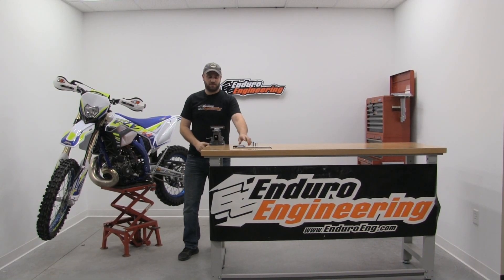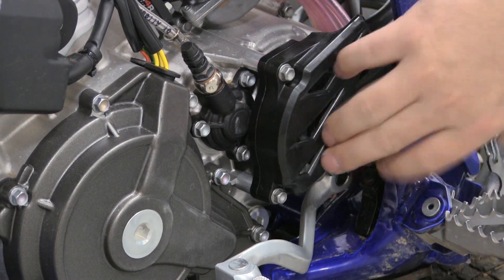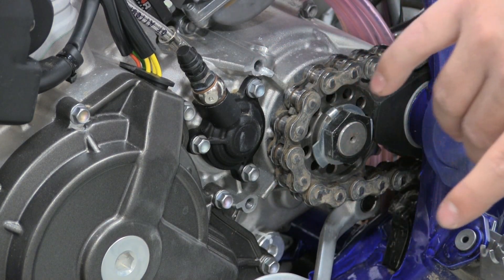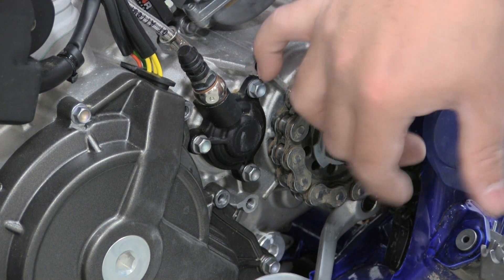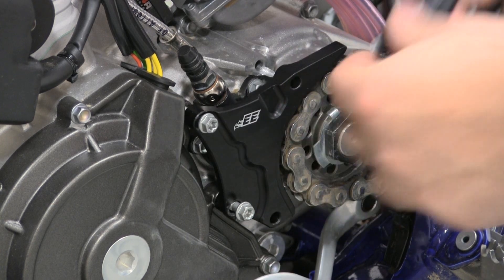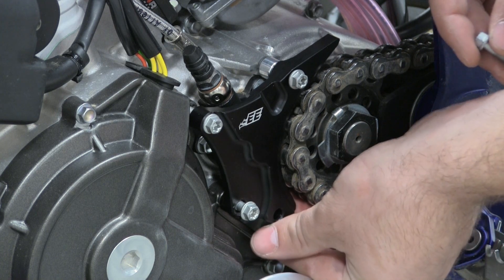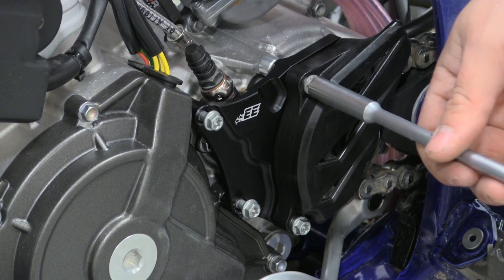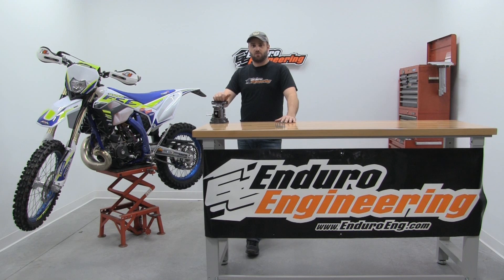Enduro Engineering Clutch Slave Cylinder Guard for Sherco 250/300 2 Stroke Models Instructions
We go step by step to show you how to install your Enduro Engineering Clutch Slave Cylinder Guard on your Sherco 250/300 2 Stroke Models.